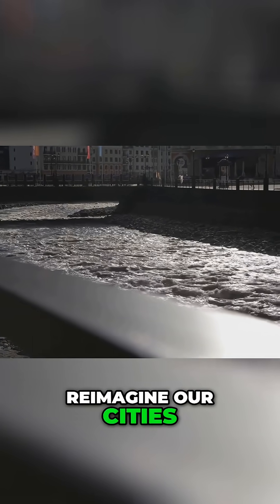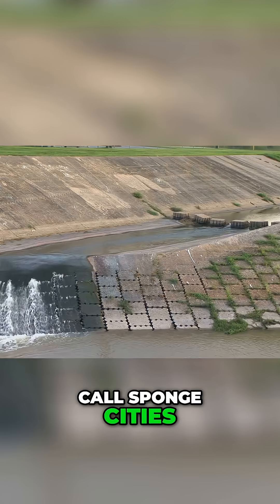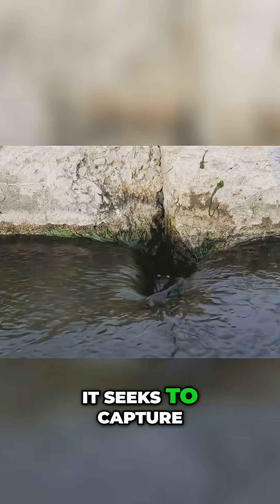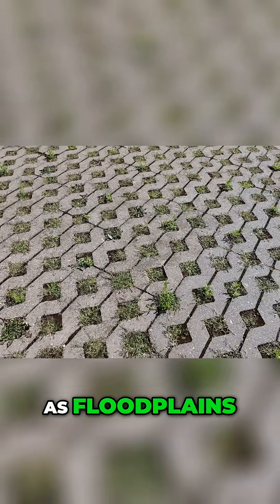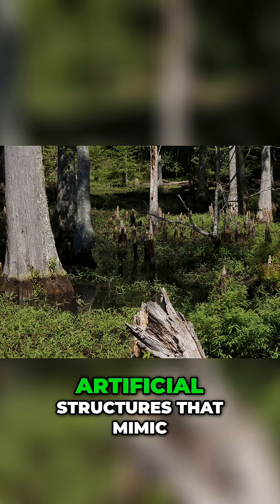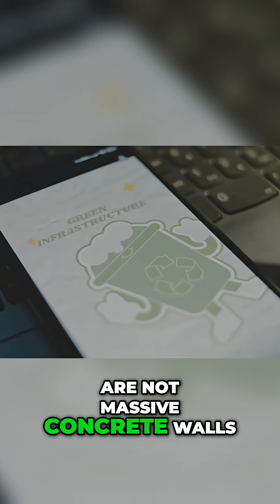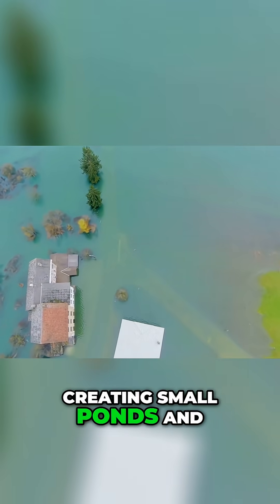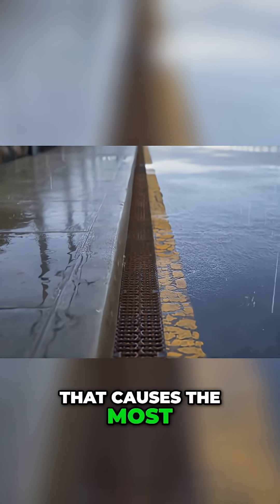How Sponge Cities Can Save Our Drowning Cities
Cities are transforming into living sponges, capturing rainwater instead of rushing it away. Green spaces, floodplains, permeable pavements, and leaky dams create urban wetlands that buffer storms and reduce downstream damage.